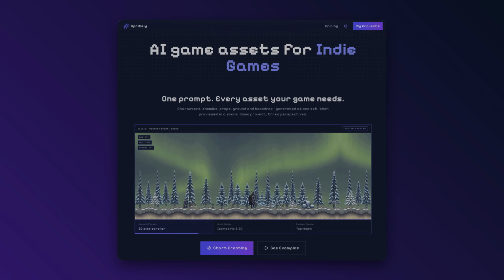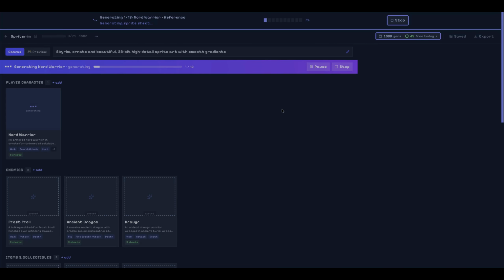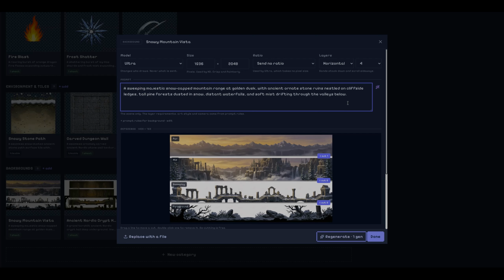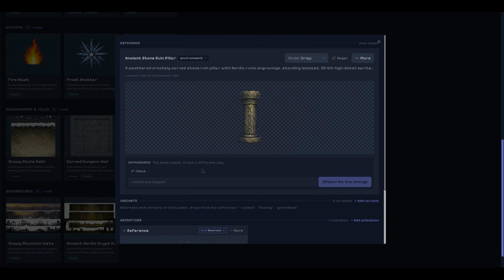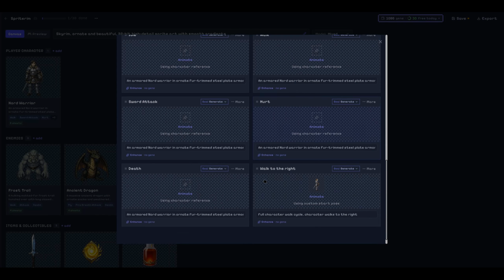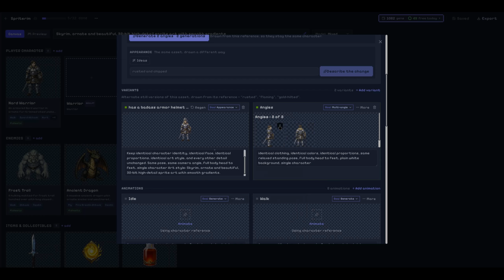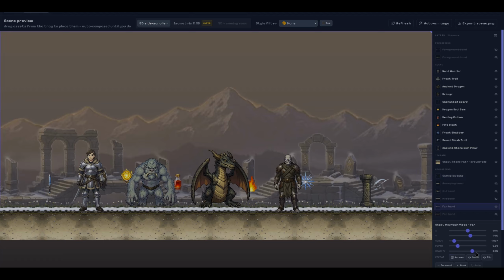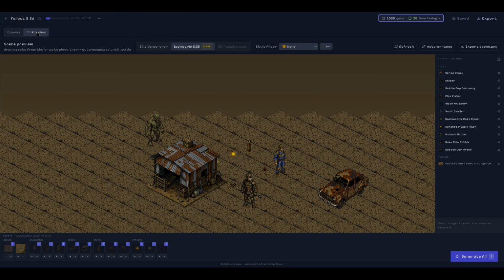making every game asset with ai (sidescroller, isometric)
I can't draw. I've spent way too much money on asset packs that never quite fit together, so I built Spritely to generate a whole game's art from one description, in one consistent style.

This is a full walkthrough: starting a project, describing the game you want, generating characters, enemies, items, tiles and backgrounds, cleaning them up, generating extra angles, and animating a full walk cycle. Everything you see was made in the tool.

CHAPTERS
0:00 Why I built this
1:00 Why AI art was harder than I expected
1:25 Starting a project (side-scroller, isometric, top-down)
2:00 Describing your game and choosing an art style
2:30 Asset categories and types
3:00 Generating the first characters
3:35 Background removal, and fixing it when it gets it wrong
4:30 Choosing a model, and using Gemini directly
6:20 Editing a sprite with a prompt (glowing runes, adding a helmet)
7:30 Generating other angles
8:00 A full walk cycle
9:20 Looping animations seamlessly
10:00 Frame rate and getting a classic pixel walk
10:35 Scene preview, seeing it all together
11:30 Backgrounds and parallax
12:00 Other styles: stylised 3D
12:30 Isometric 2.5D, Fallout-style
13:30 What's next

WHAT'S COMING
Creating new animations, 3D, and pulling all of this into an actual game engine and building something start to finish.